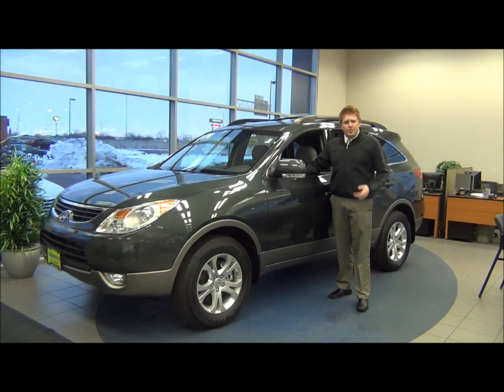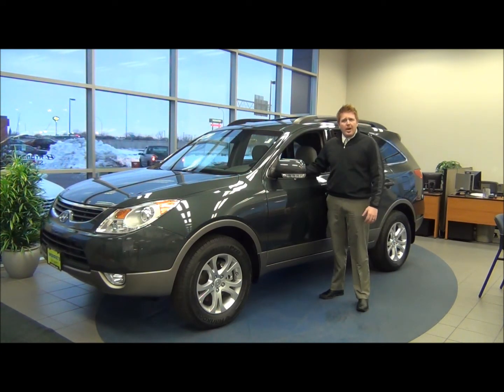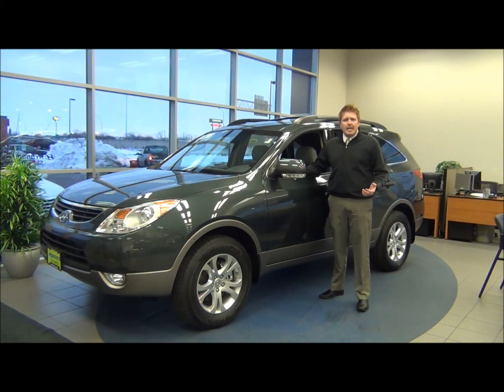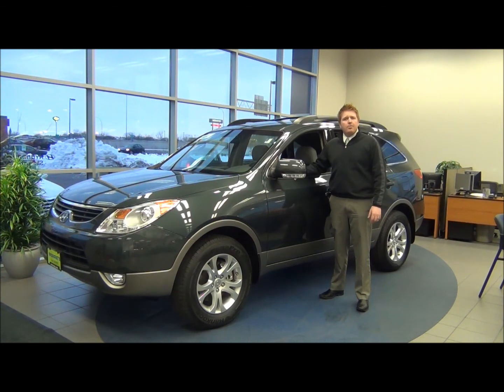2012 Hyundai Veracruz Josh Branham Minneapolis-St. Paul, MN | Morrie's 394 Hyundai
Your Minneapolis-St. Paul Dealer has a high quality selection of pre-owned and new Hyundai cars, to include the 2012 Hyundai Veracruz!

Morrie's 394 Hyundai serves Minneapolis - St. Paul and the neighboring areas with the Morrie's Buy Happy Promise, which includes our best price first, commission-free salespeople, Buy Happy oil changes & car washes, rewards towards your next car, a lifetime powertrain warranty, plus more.